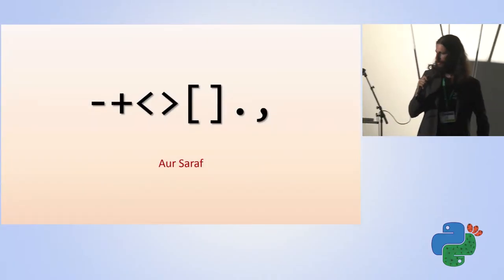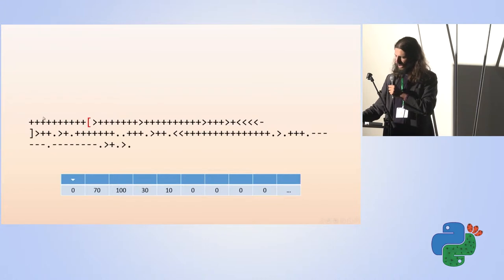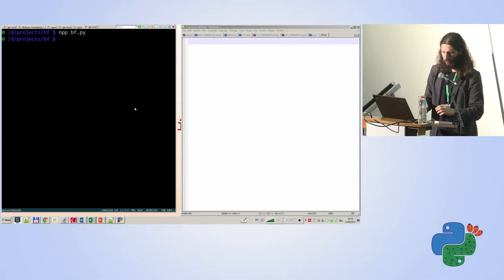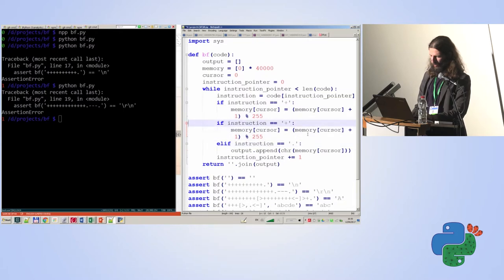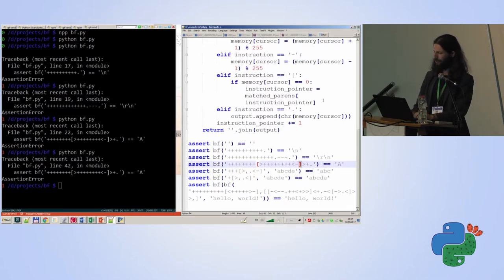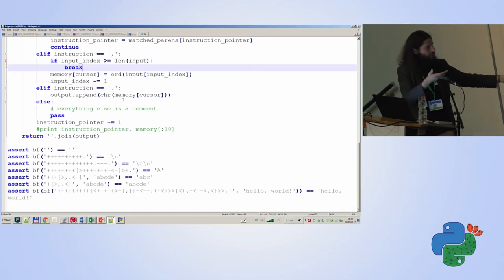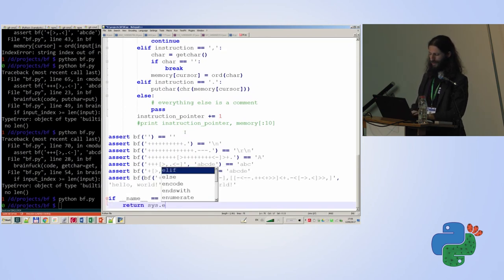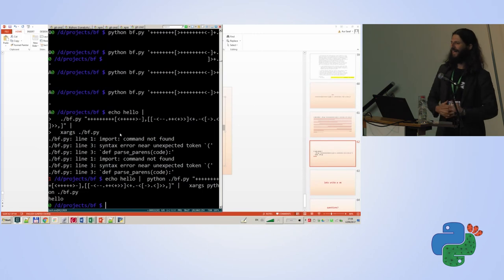Programming 'brainfuck' and virtual machines - Aur Saraf - Pycon Israel 2017